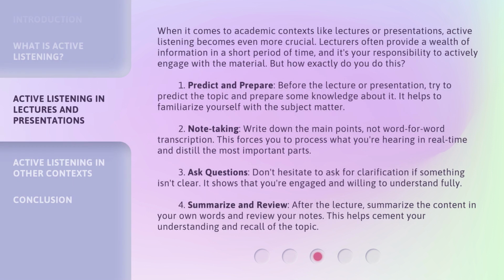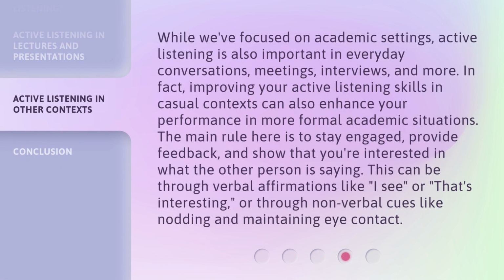Boost Your English Comprehension: Mastering Active Listening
Boost Your English Comprehension: Mastering Active Listening • Enhance your English comprehension skills by mastering active listening in various contexts. Learn the steps to engage with speakers, take effective notes, and ask questions for clarity in academic lectures and presentations.

00:00 • Introduction - Boost Your English Comprehension: Mastering Active Listening
00:36 • What is Active Listening?
01:10 • Active Listening in Lectures and Presentations
02:21 • Active Listening in Other Contexts